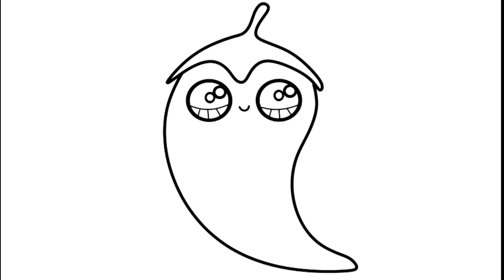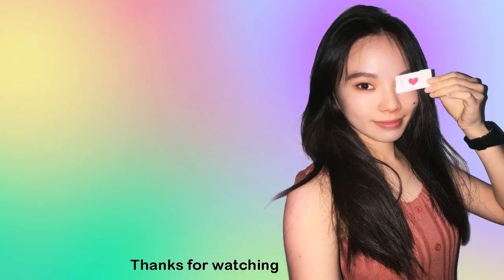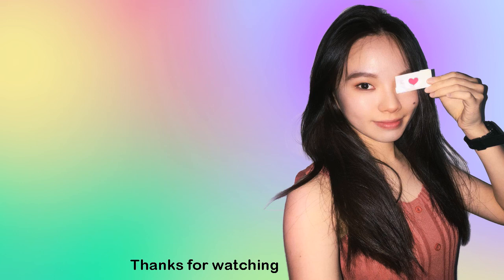how to draw a cute chili easy step by step cute drawings to draw easy